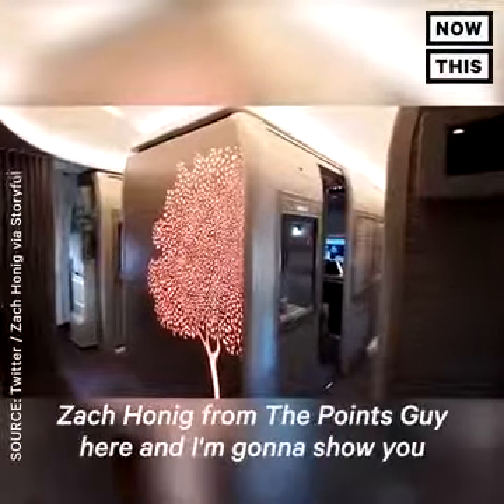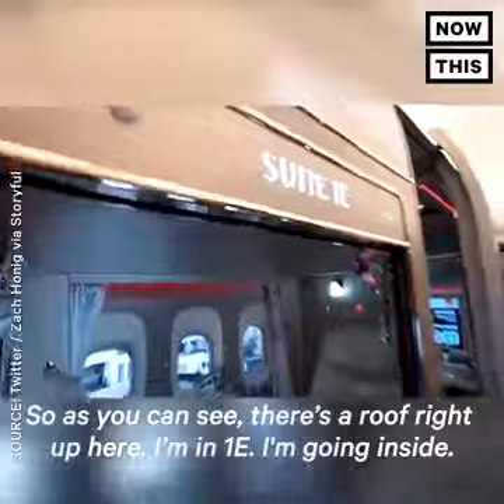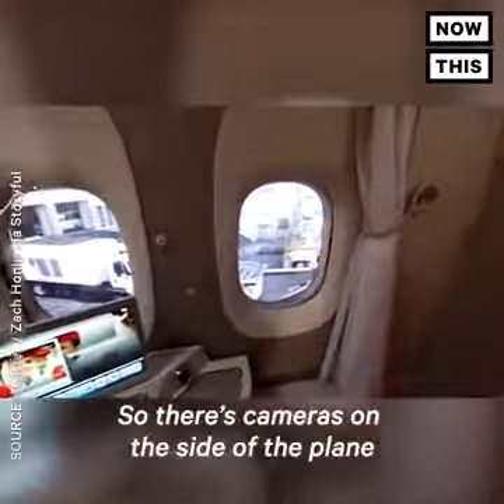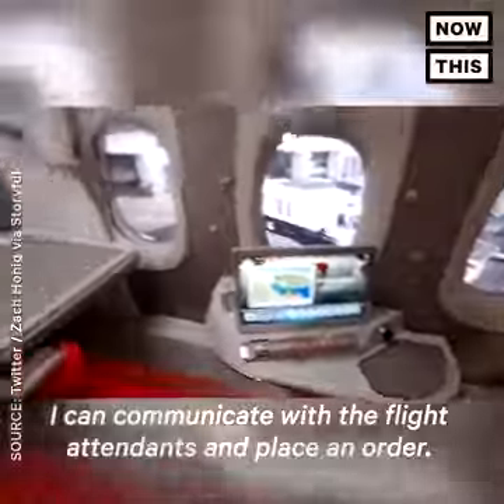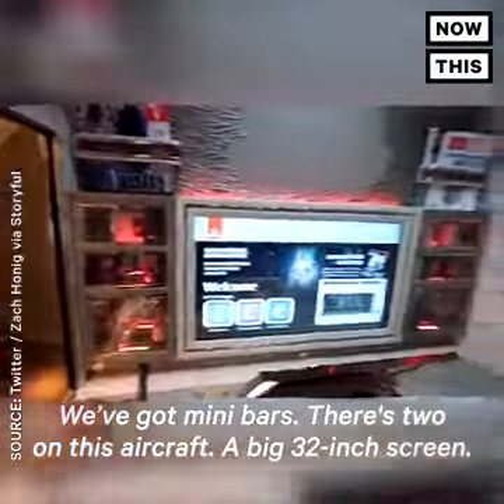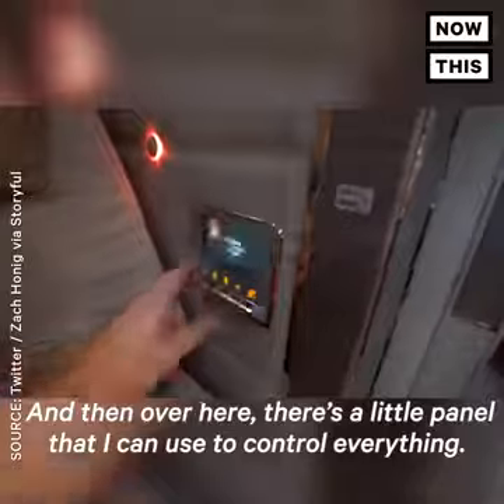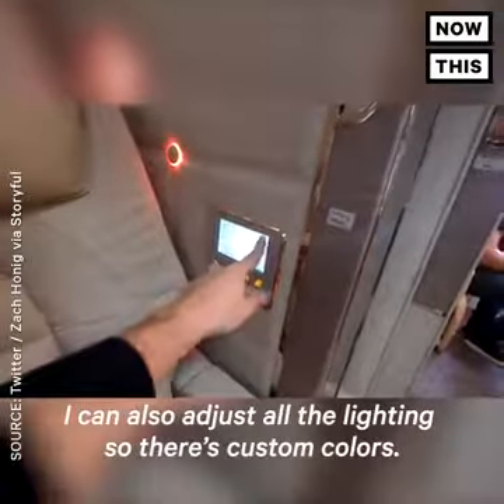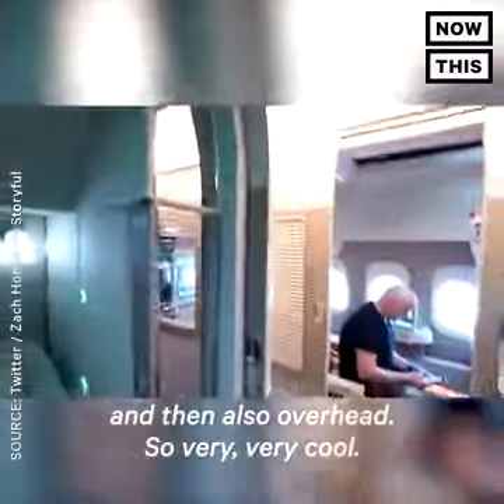Vídeo 306 - Momento descontração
Este pacote de avião de alta tecnologia é provavelmente mais agradável do que a maioria de alguns apartamentos.